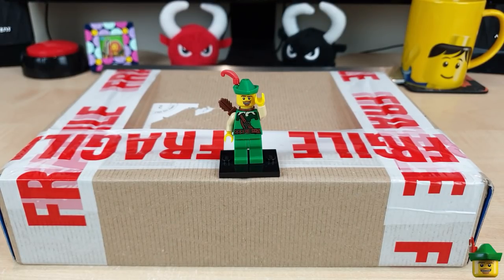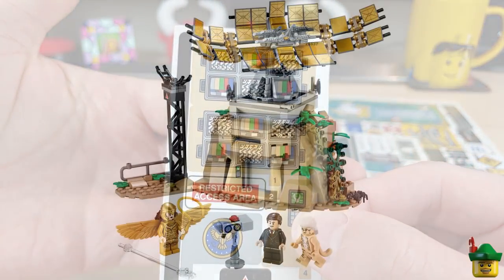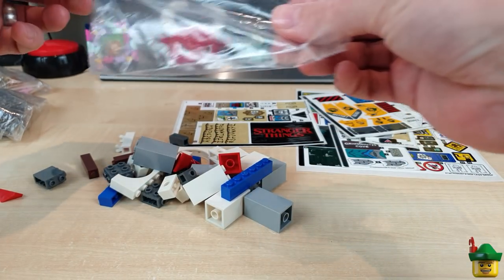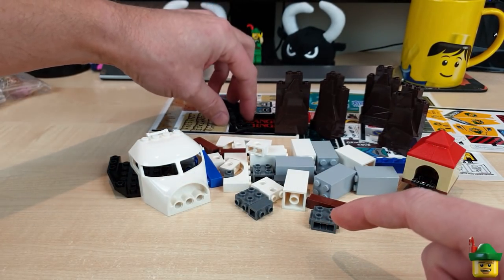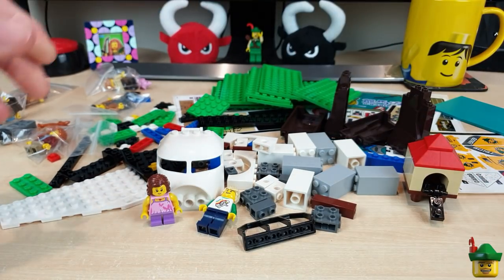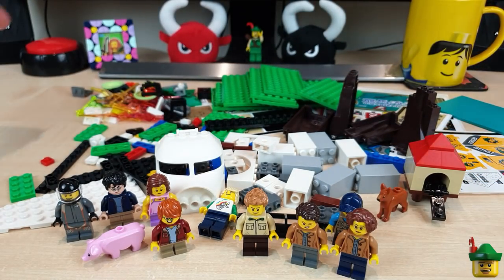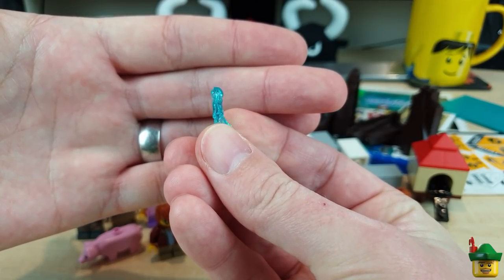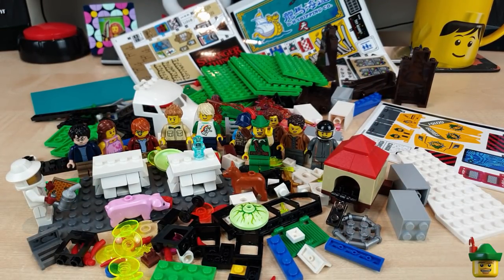LEGO Brick Haul 78 - Brick Link 📦🏹